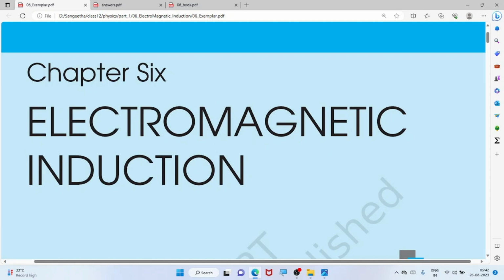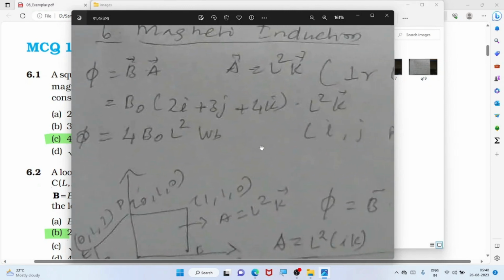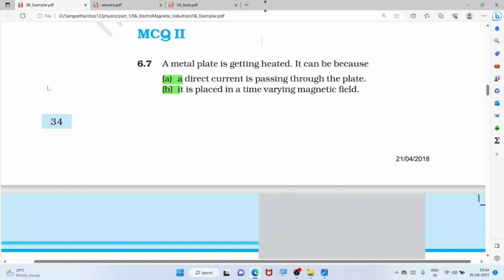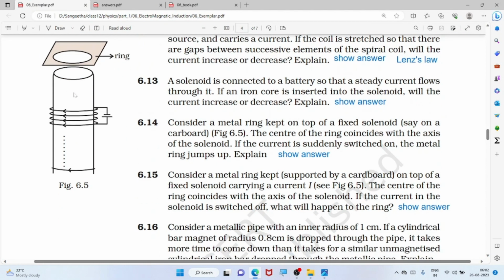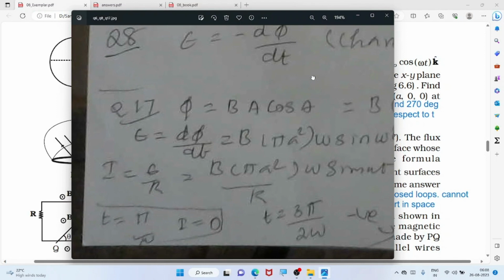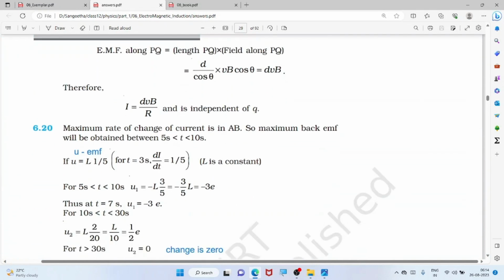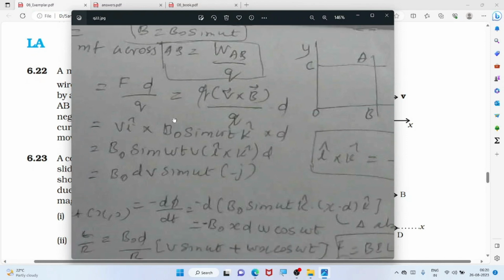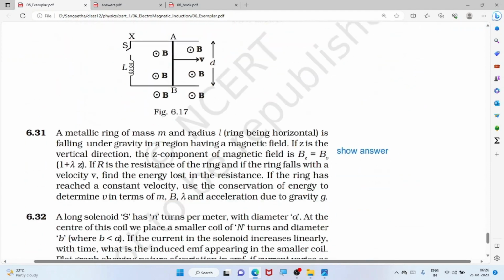NCERT Class 12 Physics Exemplar - Chapter 06 ElectroMagnetic Induction